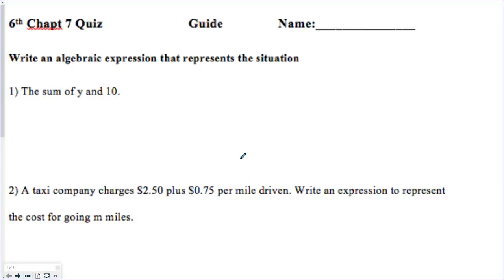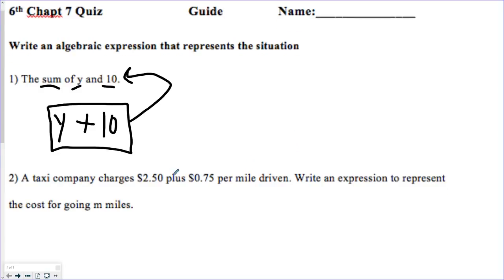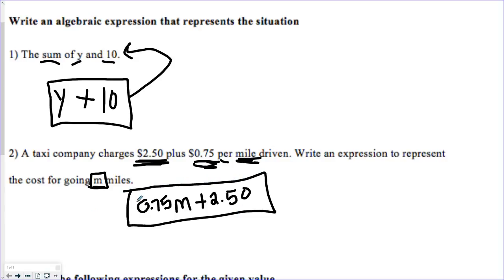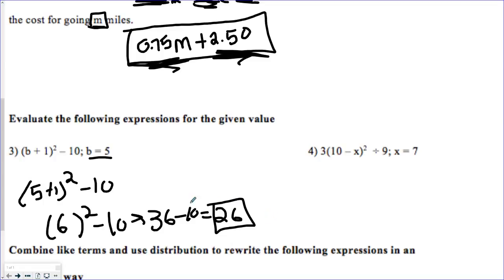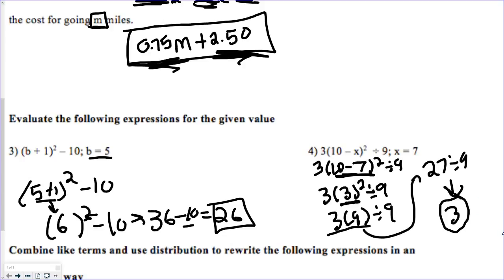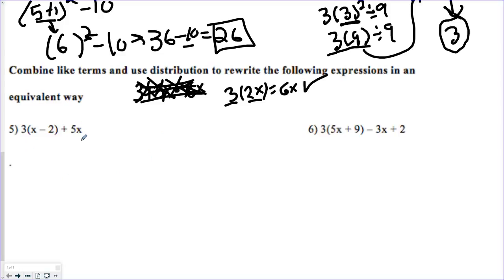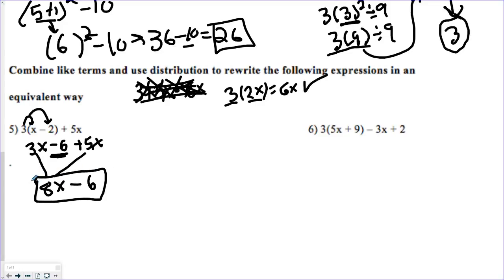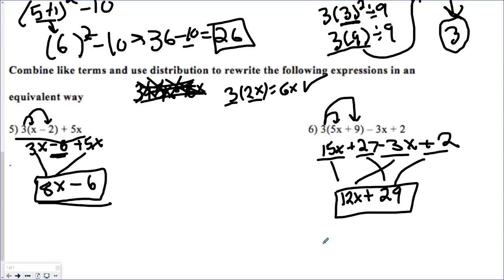6th Chapt 7 Algebraic Expressions Quiz Guide